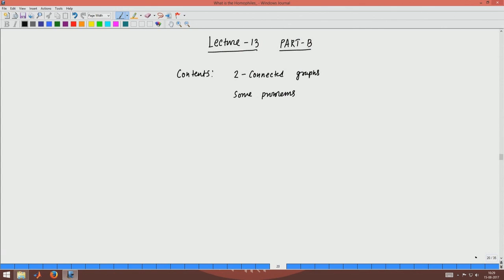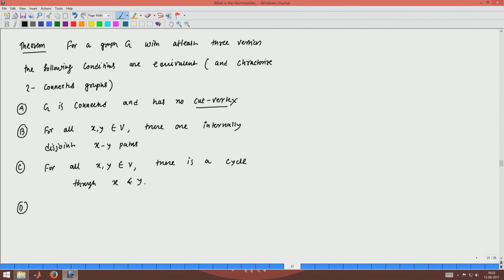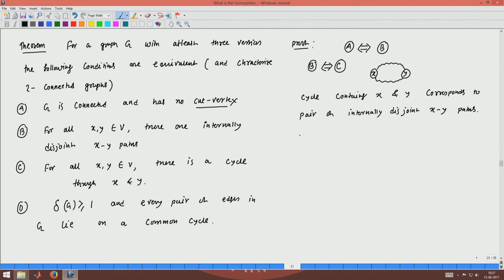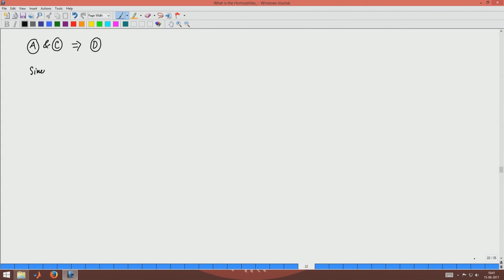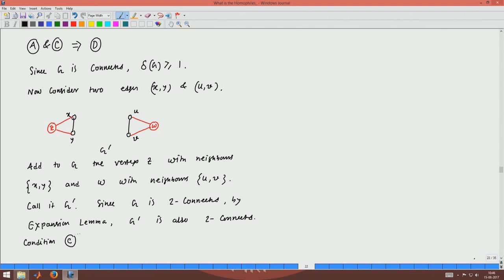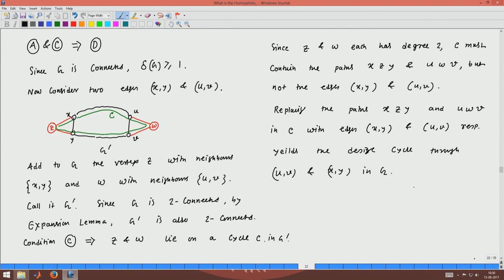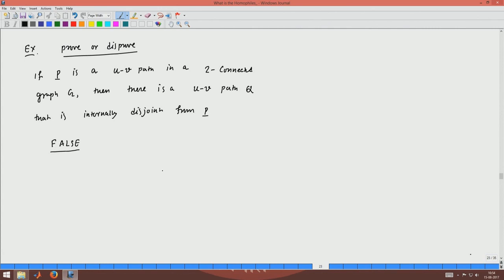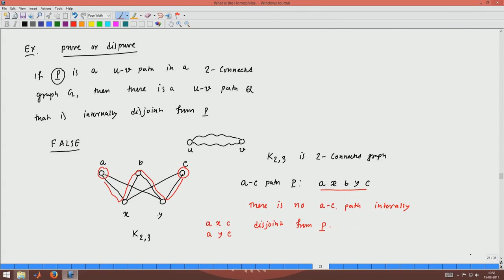2-Connected Graphs 1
2-Connected Graphs
IISER Pune